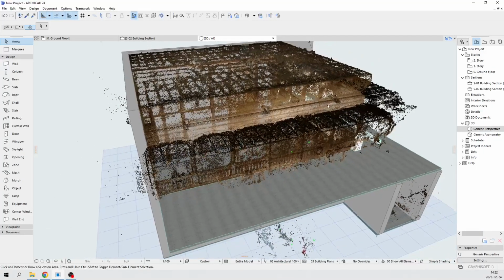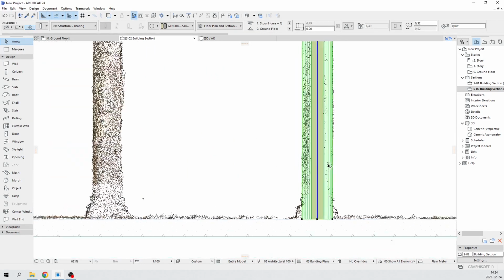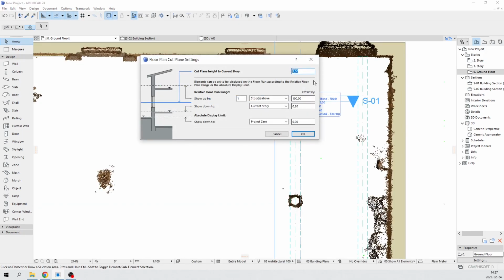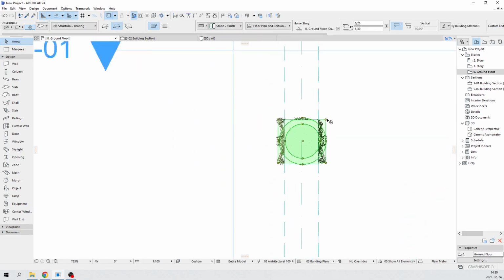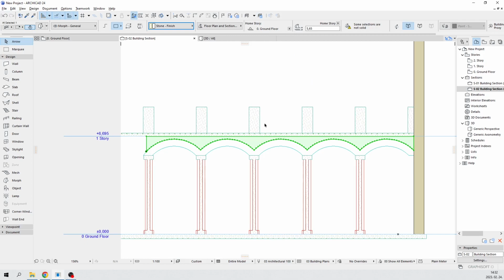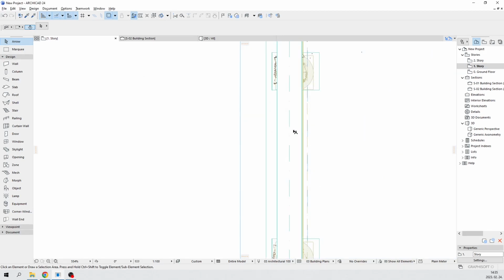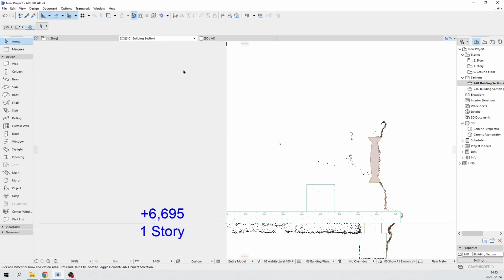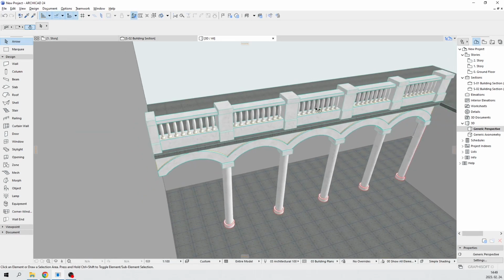ArchiCad - Point Cloud Tutorial ( Column and Magic Wand Tool ) Part 5/5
Welcome to King-Dome Architecture again, however this is my last tutorial in this series. I'll show you in a nut shell, how to work with the "Column and the powerful Magic Wand Tool".
    This is just for beginners, so I did not dive into the deep settings. The Magic Wand is useful in many cases, so don't hesitate to take advantage of it. All my used shortcuts are displayed during the video.